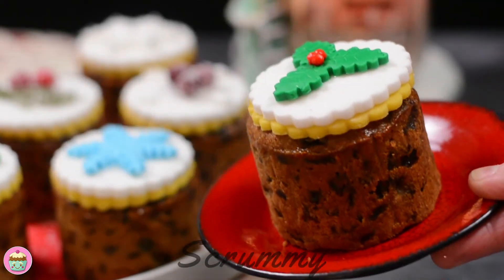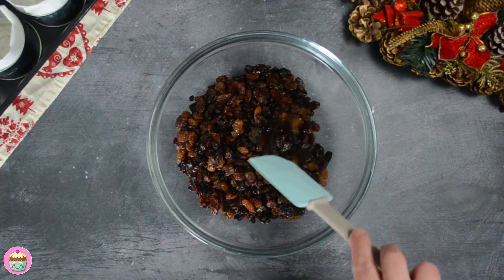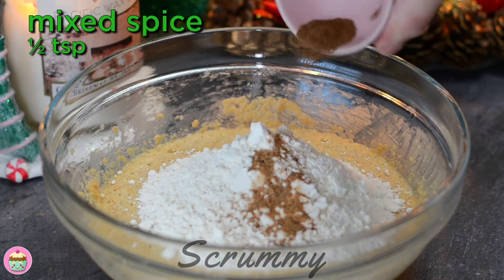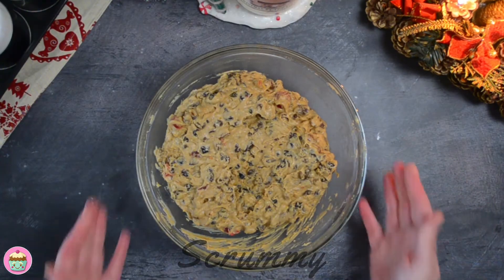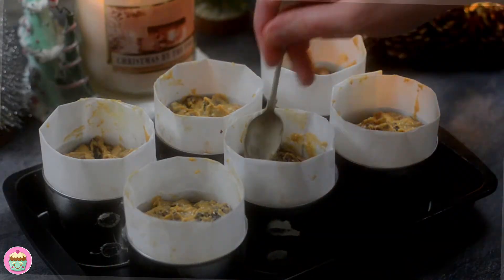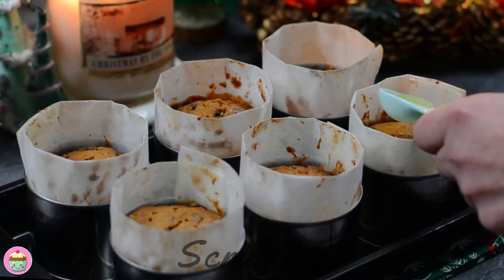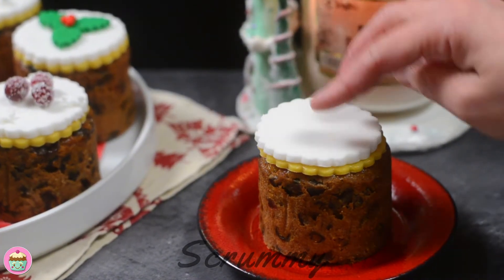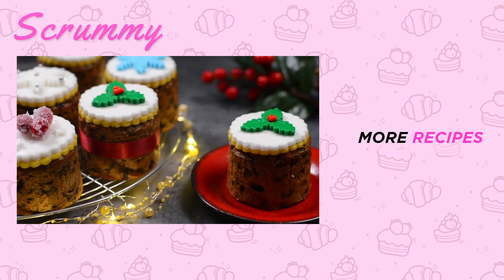How to make Mini Christmas Cakes - Xmas Cake Recipe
These are miniature Christmas fruit cakes also known as Christmas Cake. These are individually sized portions. Perfect if you want to make them into Christmas gifts for your family and friends. Made with all the traditional ingredients, there is nothing missing from this recipe. These Christmas Cakes are rich, fruity and decadent. The only difference is their size.
They also present the opportunity for you to decorate them individually, maybe with a person's initials or just an ornament. The tops are marzipan and icing just like a proper Christmas Fruit Cake. If you make these I'd love to hear your feedback. I hope you enjoy this recipe, I've carefully considered the measurements so that you would have a flawless outcome with this bake for the holidays.

Merry Christmas, and Happy Holidays, and I wish you all the best for 2023. Happy Baking everyone from Scrummy!

*TIMINGS.*
• Prep Time: 15 mins.
• Cooking Time: 60 mins
• Total Time: 75 mins.
• N.B. It's best to soak the fruit overnight.

*SERVINGS.*
Makes 6 mini Christmas Cakes - 18 slices.

*INGREDIENTS.*
• 1¼ cups (175g/7oz) Raisins.
• 1¼ cups (175g/7oz) Currants.
• 1¼ cups (175g/7oz) Sultanas.
• 3 tbsps Brandy/Whiskey/Rum/kirsch.
• ½ cup + 3 tbsp (150g/5oz) Butter, softened.
• ¾ cup (150g/5oz) Dark Brown Sugar
(If using white sugar add 1 tbsp of Treacle/Molasses).
• 4 Medium Eggs.
• 1 cup + 1 tbsp (175g/7oz) Plain/All Purpose Flour.
• ½ tsp Mixed Spice.
• ¼ tsp Nutmeg.
• 1 tbsp Treacle/Molasses.
• ½ Orange Zest or 1 tbsp of Orange Juice.
• ½ Lemon Zest or 1 tbsp of Lemon Juice.
• ¼ cup (50g/1½oz) Glace Cherries.
• ¼ cup (50g/1½oz) Mixed Peel (optional).
• ½ cup + 1 tbsp (50g/1½oz) Ground Almonds.

*OVEN TEMPERATURES.*
Preheat the oven:
• Oven: 160°C/320°F.

*METHOD.*

1. Place the raisins, sultanas and currants in a bowl and add the alcohol.
2. Soak for a few hours or overnight.
3. When the fruit is ready, preheat the oven to the above temperatures.
4. Grease 6 x 200g bean tins (the tin measures 6cm height x 7.5cm diameter) with melted butter and double line the bottoms and sides with greaseproof paper. Be careful as the rim of the tins may be sharp.
5. Whisk the butter and sugar until soft. Add in the eggs one at a time while continuing to mix the mixture.
6. Pour in the flour, nutmeg, cinnamon, treacle/molasses, zest of orange and lemon and mix again until thoroughly combined.
7. Add the soaked fruit, glace cherries, mixed peel and ground almonds.
8. Using a spoon fold in the fruit.
9. Using a spoon, fill the tins to ¾ of the way full and level with the top with the back of a spoon. I make a small dip in the centre of each mini cake so that they don’t rise like “volcanoes” during baking.
10. Bake for 60-75 minutes and use a skewer to check that they are fully baked
11. Remove from the oven and while hot poke with a skewer making sure the skewer goes all the way to the bottom.
12. Feed each mini cake with ½ tbsp of alcohol. if storing the cakes for a few weeks before decorating wrap them in greaseproof paper and store them in a cool place.
*N.B.* You can continue to feed the mini cakes once a week if you wish.
13. Decorate the mini cakes when cold.
14. If required level the top of each of the mini cakes. Brush with a little marmalade/apricot jam.
15. Place a 7cm round disc of marzipan on top of the mini cake and push down.
16. Brush warm water on top of the marzipan and add a 7cm round disc of fondant icing.
17. Decorate with cranberries, Christmas cake decorations or fondant. If adding fondant decorations to the top, stick them with a little warm water.
18. Store in a cool, dry place (not the fridge) until ready to serve.
19. Mmm Scrummy!!!

*STORAGE.*
Store in a cool, dry place away from direct sunlight. It's best to wrap your cake in parchment/greaseproof paper and then in foil twice. After wrapping, pop the cake in an airtight container.

*QUESTIONS.*

If you have any questions about this Christmas Cake Recipe, please comment, and I will reply to you ASAP.